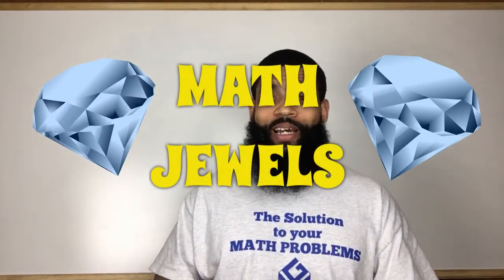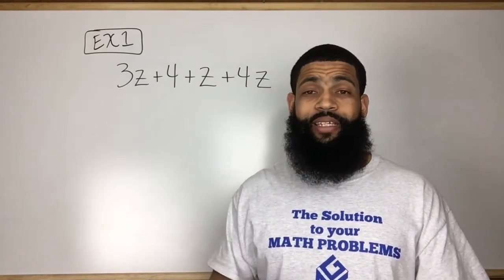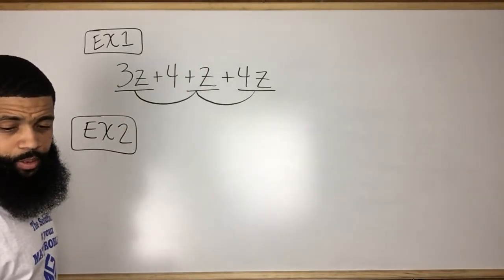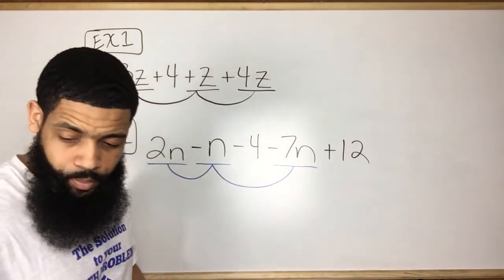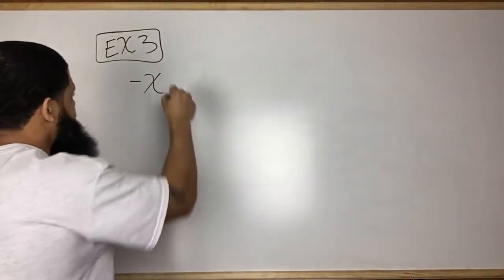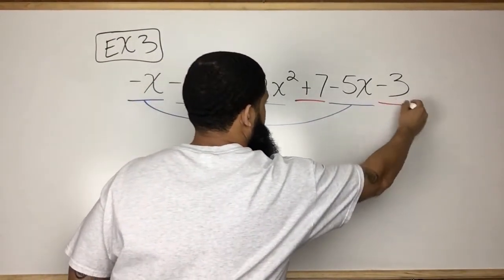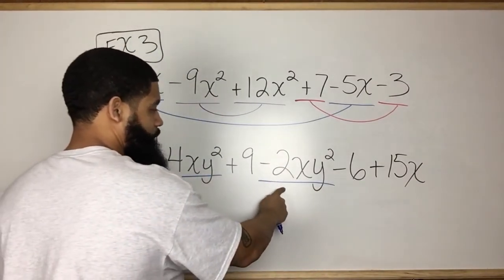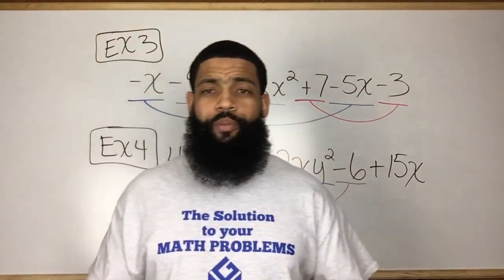Identify Like Terms (Algebraic Expressions) | Algebra 1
In this Algebra 1 lesson, you’ll learn how to identify like terms and understand what makes terms “like.” We’ll break down expressions step-by-step and practice with examples that include constants, variables, exponents, and multi-variable terms like xy².

✅ What you’ll learn:

-How to identify terms using (+) and (−) signs

-The rule for like terms (same variable + same exponent)

-How negatives affect terms (the sign goes with the term)

-Why some terms don’t match (ex: 15x vs xy²)